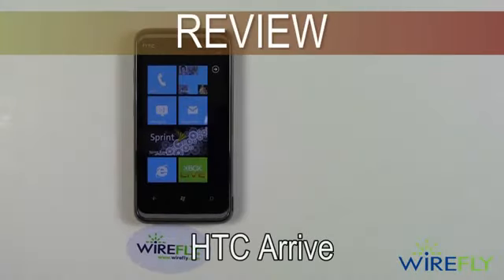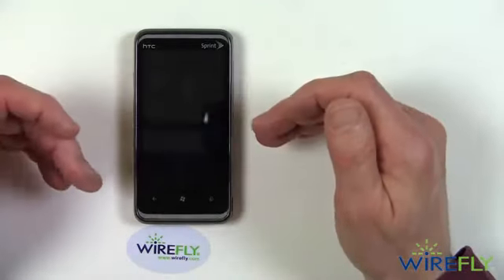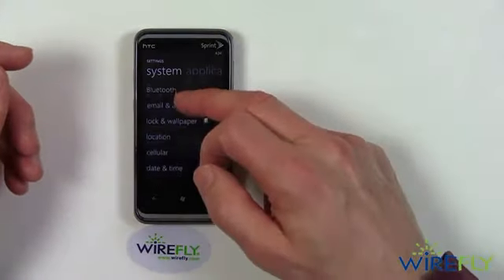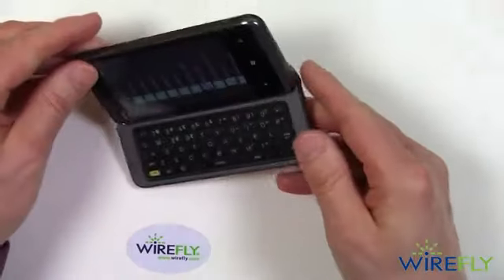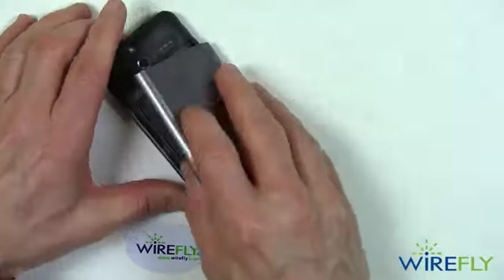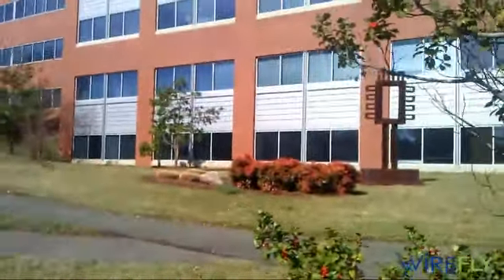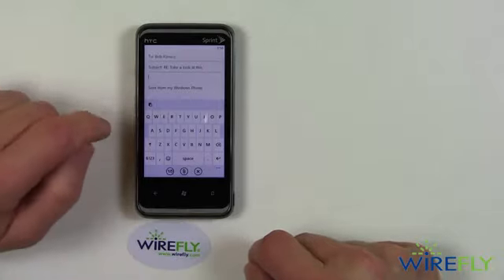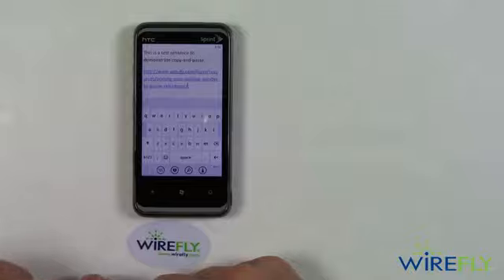Dùng thử HTC Arrive